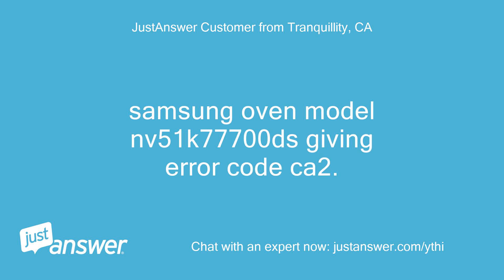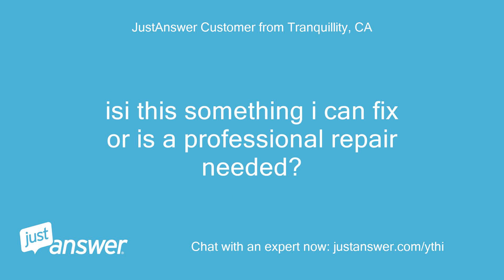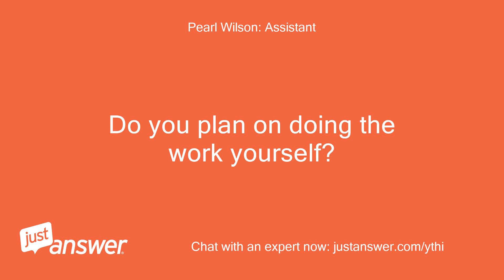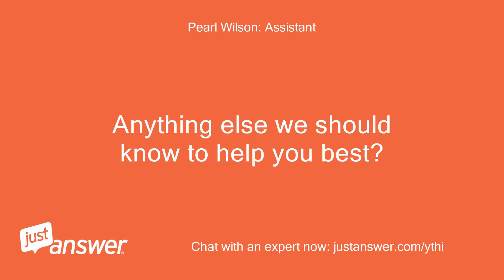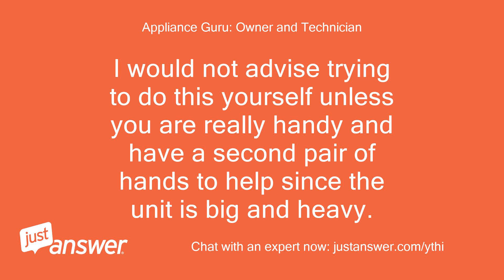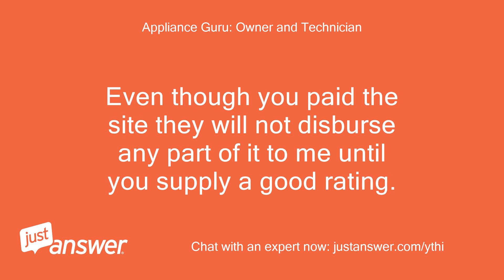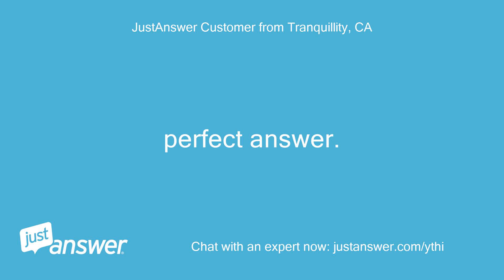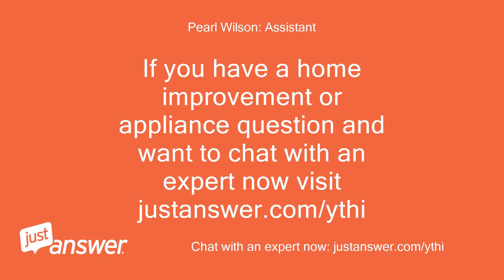Samsung oven model nv51k77700ds giving error code ca2. based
JustAnswer Customer from Tranquillity, CA: ok.
JustAnswer Customer from Tranquillity, CA: samsung oven model nv51k77700ds giving error code ca2.
JustAnswer Customer from Tranquillity, CA: based on what ii can tell, this means the cooling motor is malfunctioning or possibly a sensor is bad.
JustAnswer Customer from Tranquillity, CA: isi this something i can fix or is a professional repair needed?
Pearl Wilson: Assistant: Can you guesstimate how old your Samsung is?
JustAnswer Customer from Tranquillity, CA: 1.5 years old.
JustAnswer Customer from Tranquillity, CA: model number is * double oven with steam/,duo flex, etc
JustAnswer Customer from Tranquillity, CA: if it is not too involved.
JustAnswer Customer from Tranquillity, CA: that isi my question.
JustAnswer Customer from Tranquillity, CA: no
Appliance Guru: Owner and Technician: HI, DO NOT RESPOND UNTIL YOU SEE A RESPONSE FROM ME ALSO THE SITE WILL ASK FOR A PHONE CALL AND YOU WILL THINK I AM ASKING, I AM NOT ASKING FOR ONE.
Appliance Guru: Owner and Technician: This is a pain to get to, you have to remove the item from the cavity and remove the back and top to get to the cooling fans, Samsung may cover it under warranty if it is that new since they have had a lot of issues with the cooling fans on their units.
Appliance Guru: Owner and Technician: I would not advise trying to do this yourself unless you are really handy and have a second pair of hands to help since the unit is big and heavy.
Appliance Guru: Owner and Technician: Please remember to use the RATING LINK ON YOUR PAGE by selecting a star at the top or bottom of the screen before you leave today.
Appliance Guru: Owner and Technician: Even though you paid the site they will not disburse any part of it to me until you supply a good rating.
Appliance Guru: Owner and Technician: If you need anything else, just let me know.
Appliance Guru: Owner and Technician: You can continue asking follow-up questions at no additional charge after rating my service if you still need assistance.
Appliance Guru: Owner and Technician: Tips are greatly appreciated.thanks
JustAnswer Customer from Tranquillity, CA: perfect answer.
JustAnswer Customer from Tranquillity, CA: btw: samsung support is terrible.
JustAnswer Customer from Tranquillity, CA: it is out of warranty and the folks in india were unhelpful.
Appliance Guru: Owner and Technician: Yes Samsung is just a carppy product and service is bad, I am really sorry their stuff is just junk